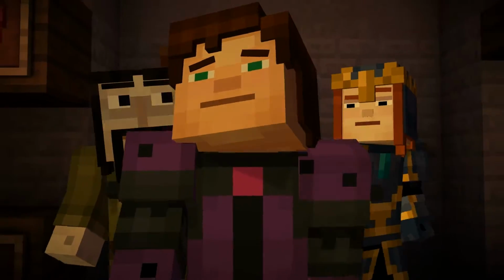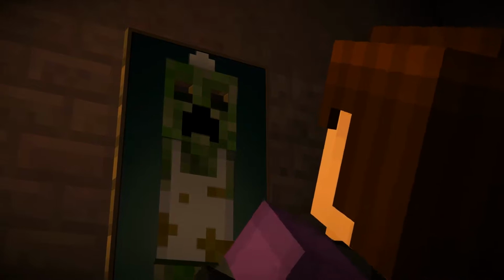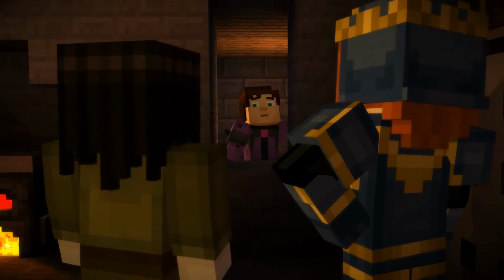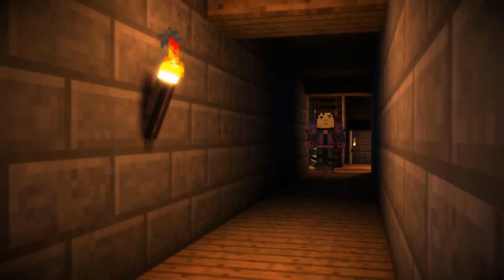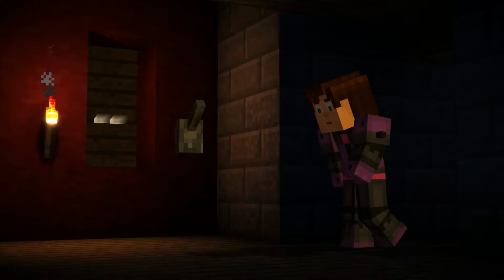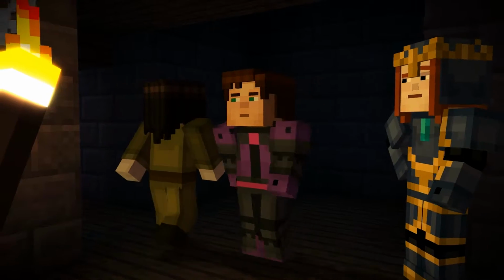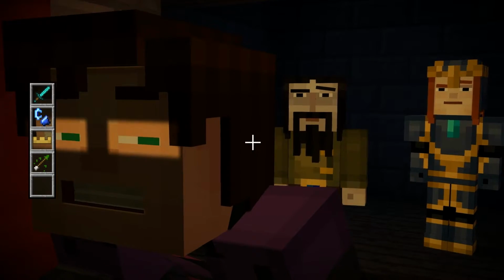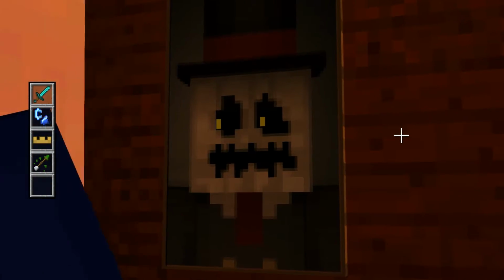Let's Play | Minecraft Story Mode | Part 43 | Secrets everywhere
So we discover a lot ! A lot of secret passways and the White Pumpkin again !

Skype ID : KeisukeRS
PSN ID : KeisukeDorifto